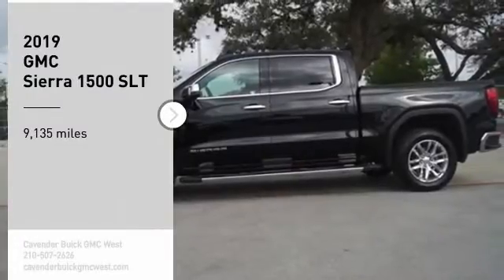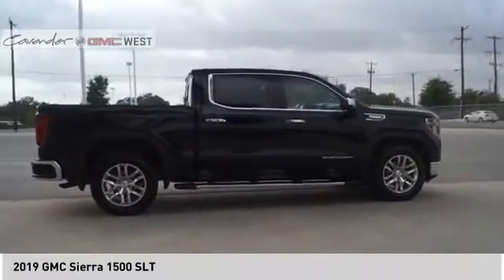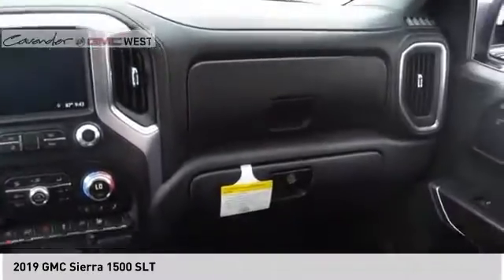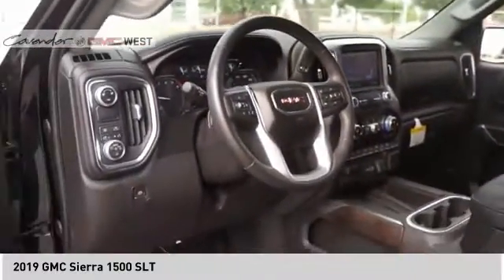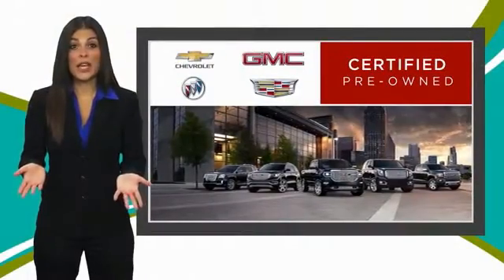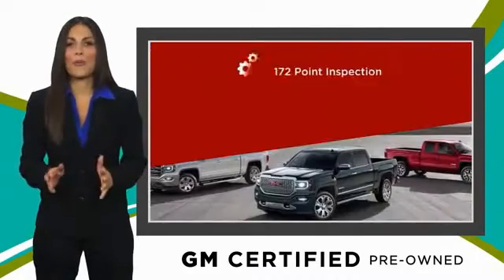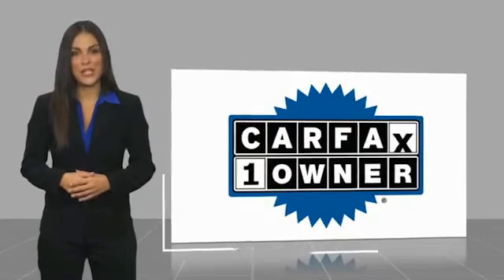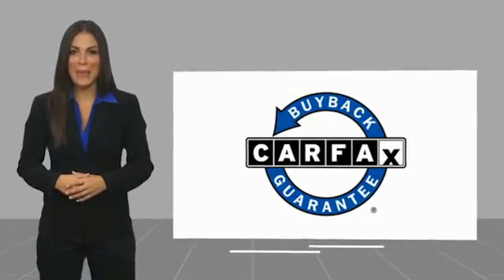2019 GMC Sierra 1500 08976A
2019 GMC Sierra 1500 SLT

7400 W Loop 1604 N

Priced below KBB Fair Purchase Price! CARFAX One-Owner. Certified. Black 2019 GMC Sierra 1500 SLT RWD 8-Speed Automatic EcoTec3 5.3L V8 Sierra 1500 SLT, 4D Crew Cab, EcoTec3 5.3L V8, 8-Speed Automatic, RWD, Black, Jet Black w/Perforated Leather-Appointed Seat Trim.  Take the short drive out to Cavender Buick GMC West where we will show you why Confidence is Cavender!  Odometer is 8445 miles below market average!  GMC Certified Pre-Owned Details:    * Roadside Assistance   * Limited Warranty: 12 Month/12,000 Mile (whichever comes first) from certified purchase date   * Transferable Warranty   * 172 Point Inspection   * Powertrain Limited Warranty: 72 Month/100,000 Mile (whichever comes first) from original in-service date   * Vehicle History   * 24 months/24,000 miles (whichever comes first) CPO Scheduled Maintenance Plan and 3 days/150 miles (whichever comes first) Vehicle Exchange Program   * Warranty Deductible: $0   We are open for business and were prioritizing your health and safety. Test drives delivered to your home or work, deals made over the phone or email, complimentary delivery of vehicles and paperwork. From the comfort of your home you can shop, get pricing, and trade value. We will deliver your vehicle and paperwork.